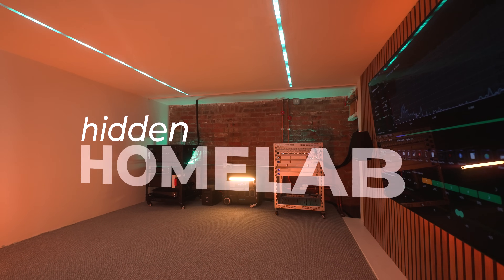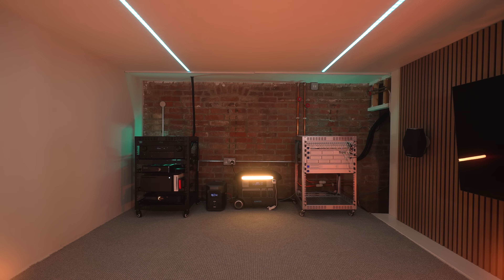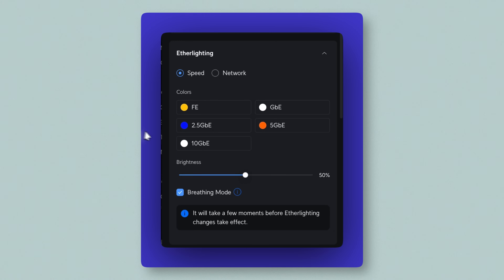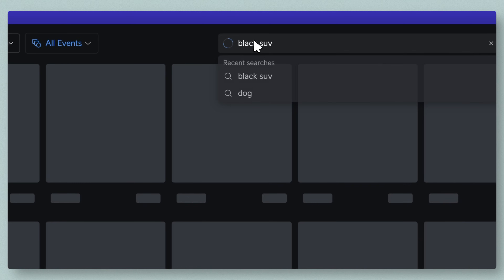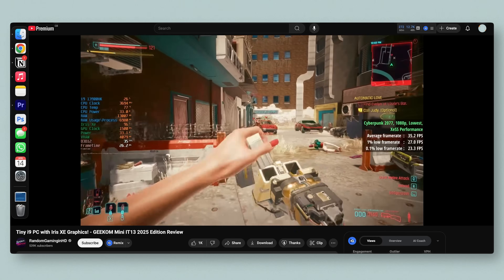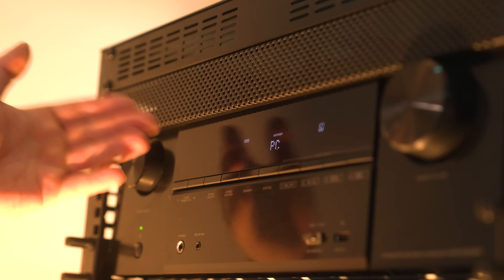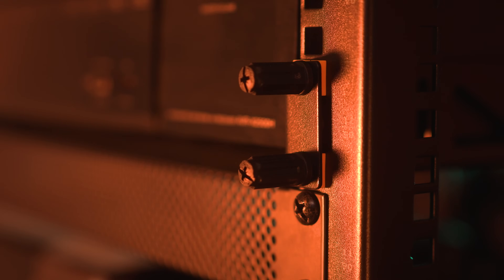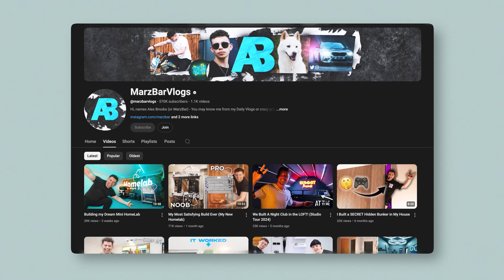I Rebuilt My Smart Homes Brain From Scratch!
The Smart Home Brains, from networking to AV equipment with HDMI distribution around the house, wifi, and network storage.

Ugreen Deals:
UGREEN Revodok Pro USB-C Hub-
UGREEN USB C 65W Fast Charger-

Mini PC
MoJo Racks
Rack Studs
LED Strips
LED Diffusers
ESP 32
Cable Braiding

Chapters:
0:40​ - Intro
1:37​ - Room
3:01​ - Network Rack
5:20​ - A/V Rack
6:16​ - Multiroom HDMI
7:17​ - CCTV
8:56 - Extras
10:00 - Total Cost